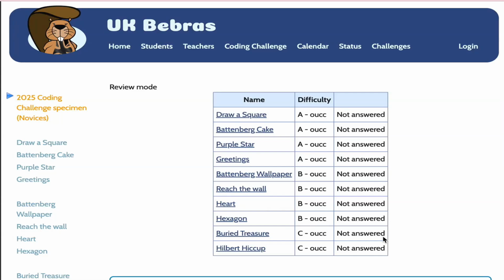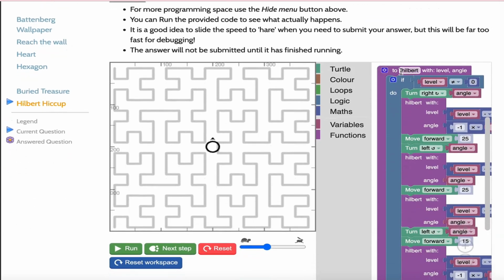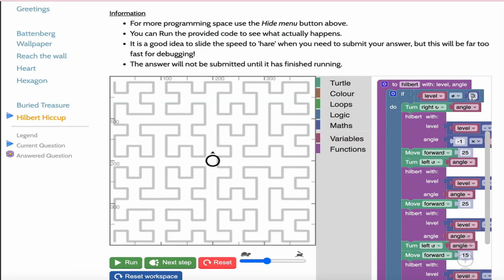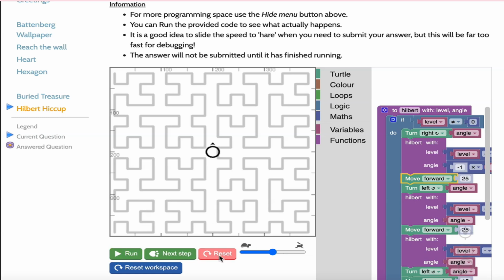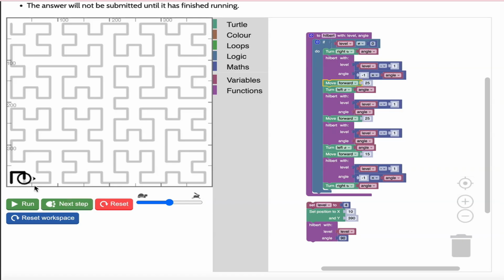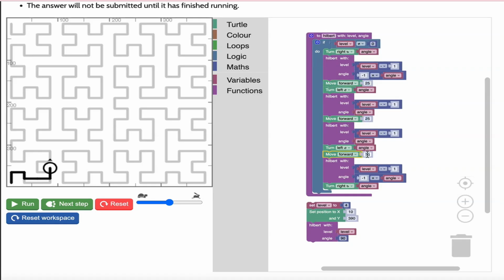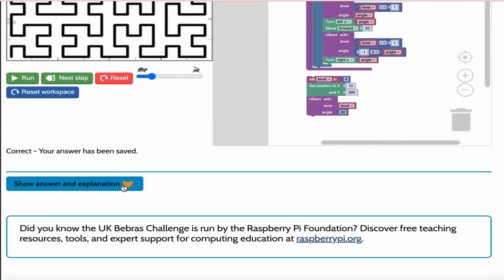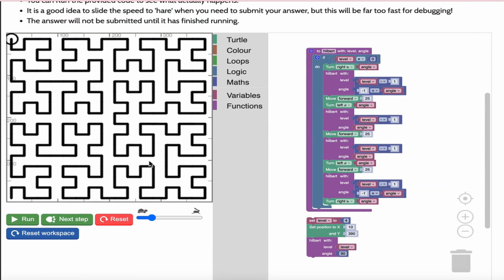Hilbert Hiccup - UK Bebras Coding Challenges (New 2025) - Blockly - Novice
Question: Hilbert Hiccup